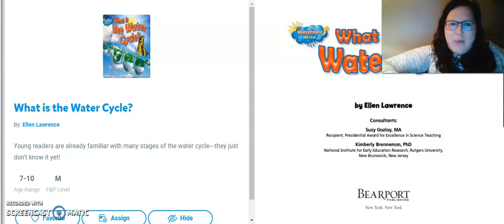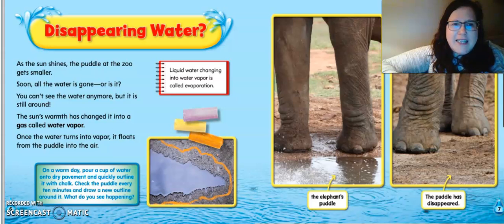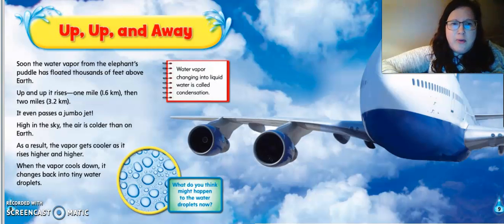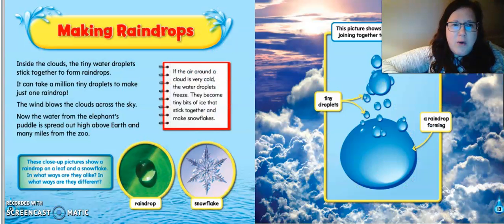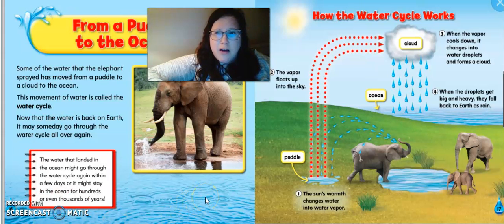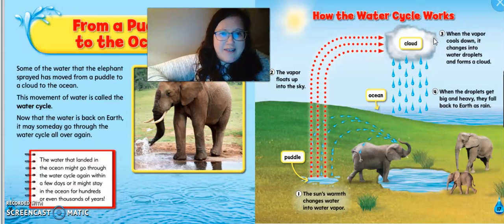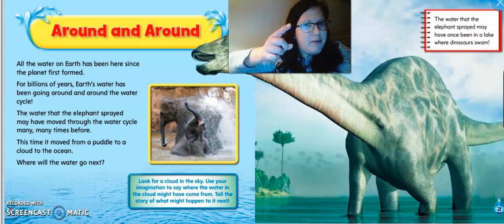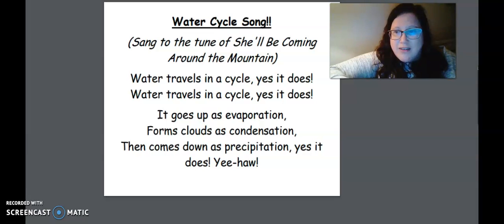The Water Cycle